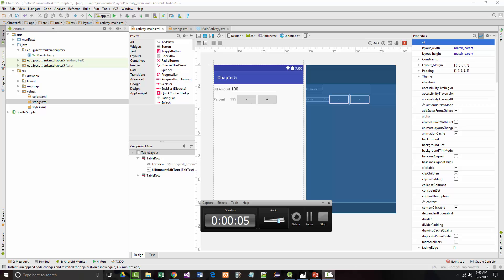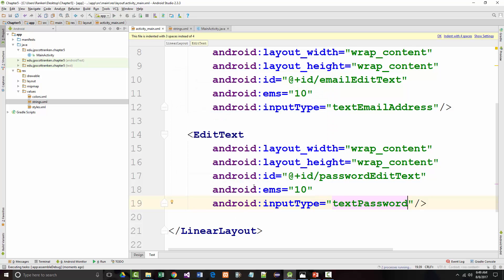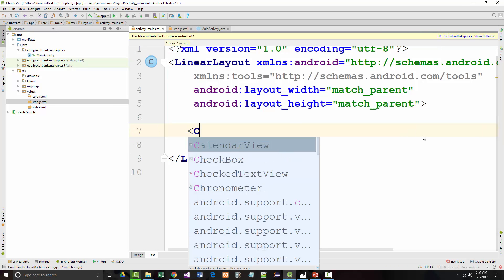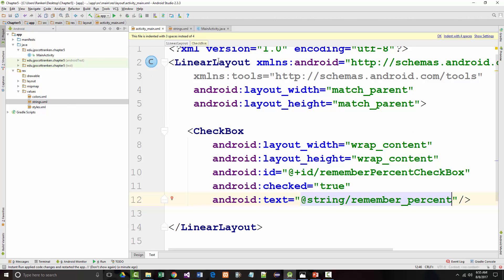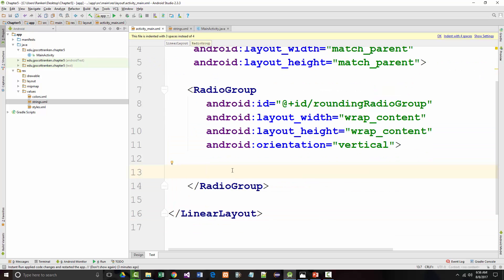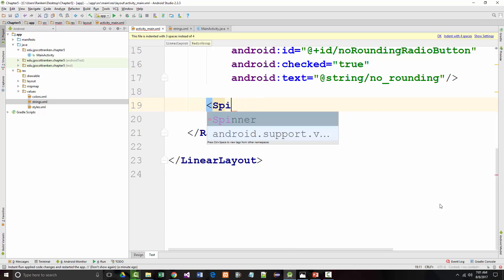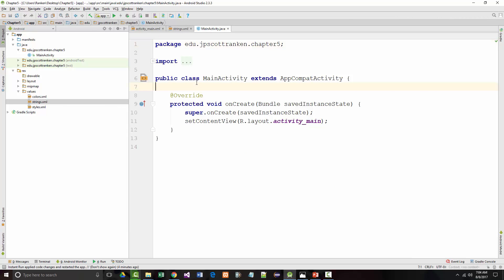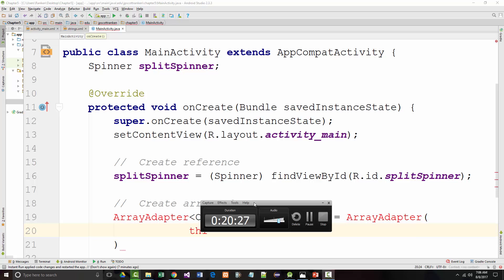AWD1112 - Murach Chapter05 - Part02